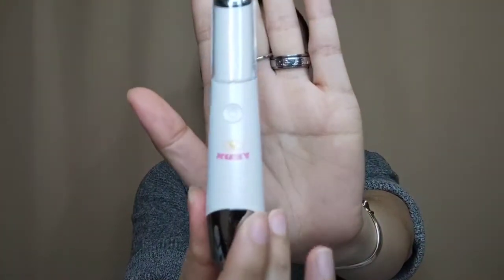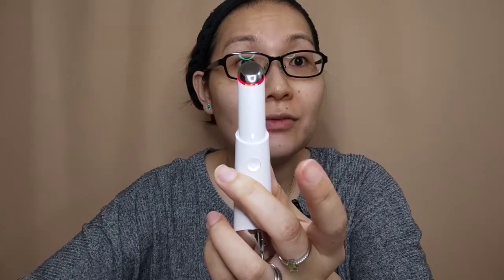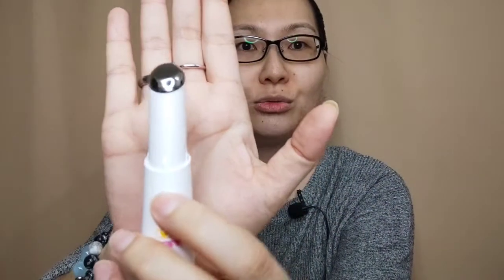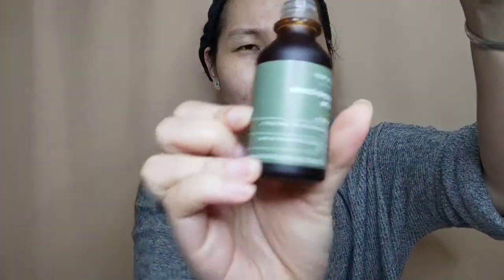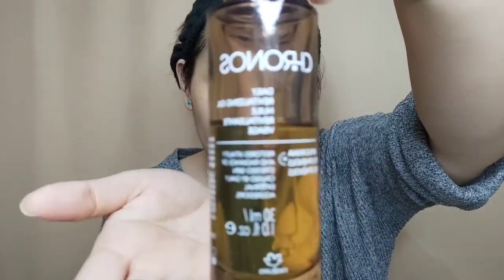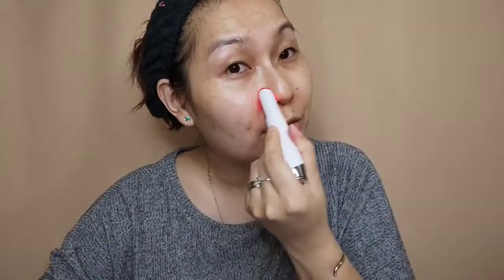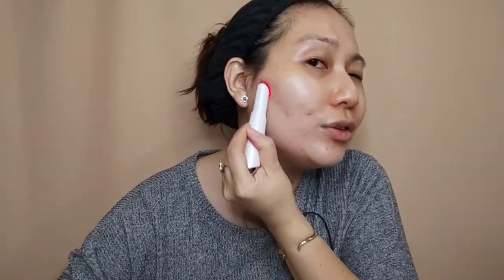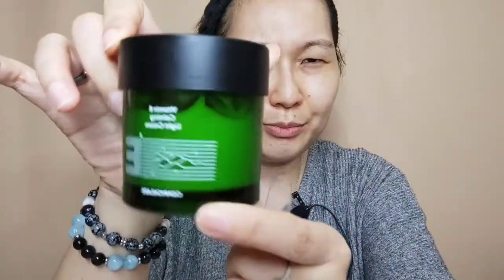Your Yeux Renew Tool usage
I was kindly gifted this Yeux Renew eye massager from Your Yeux official. @youryeuxofficial

I have released the written review on Instagram, so you can read it there. This video is for the usage of the Yeux Renew tool.